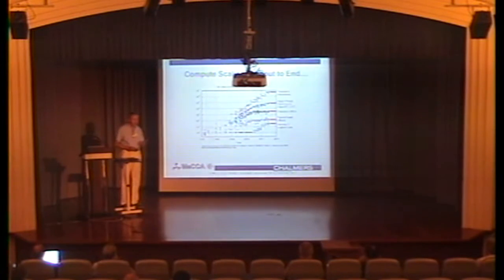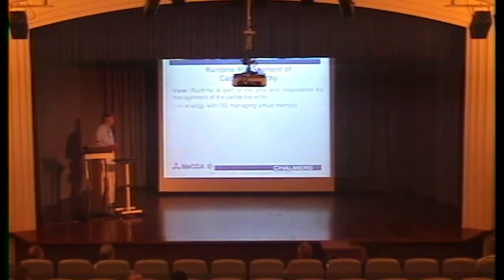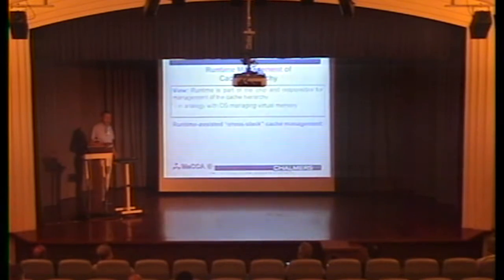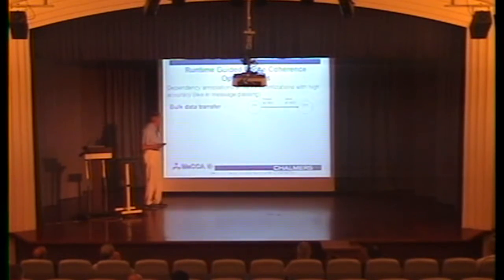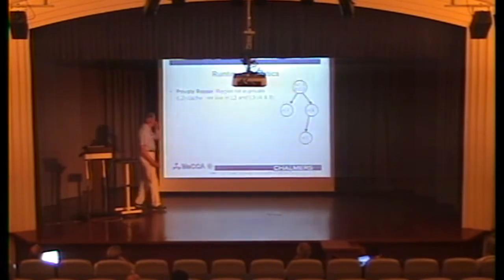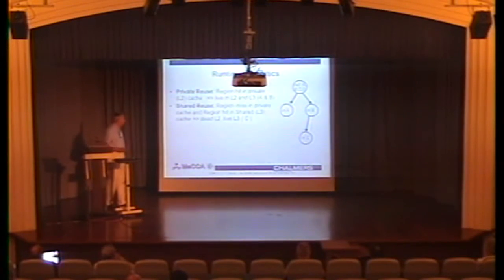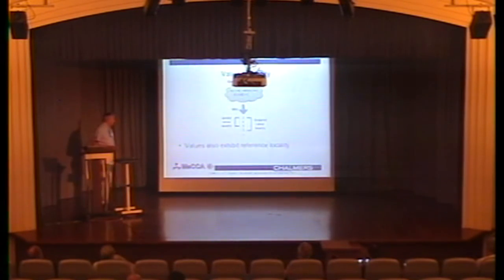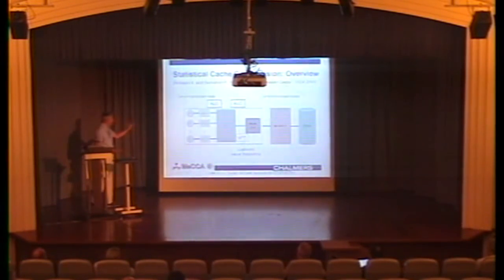‘Efficient Computing in the Post-Moore Era‘ by Per Stenstom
Stamatis Vassiliadis Symposium
Title: Efficient Computing in the Post-Moore Era
Speaker: Per Stenstom, Chalmers University of Technology, Sweden

Abstract: The free lunch is now over of leveraging on the growth of transistor count as offered by Moore’s Law over about five decades. Fortunately, there is a significant headroom for computer architects to use compute and memory resources more efficiently. Two such opportunities will be addressed in this talk. A first opportunity is to enable optimizations across the compute stack while retaining well-defined functional interfaces. I will first talk about a concept called across-the-stack cache optimization in which static information from the parallel programming model level is used by the runtime together with run-time statistics collected at the architecture level to enable a range of new cache optimizations, among them global dead-block cache management. A second opportunity I will cover is to remove data value redundancies in the cache/memory hierarchy. We have pioneered statistical cache/memory compression as a means to use cache and memory resources substantially more efficiently – many times more than 3X in compression ratio without imposing any harmful overhead on the critical memory access path. These are examples of many opportunities that will be explored in the years to come.